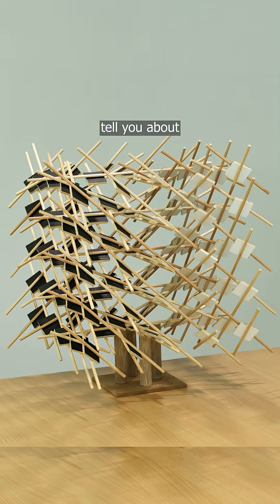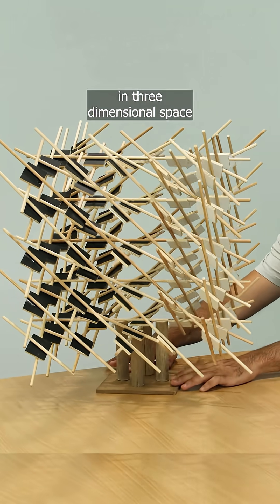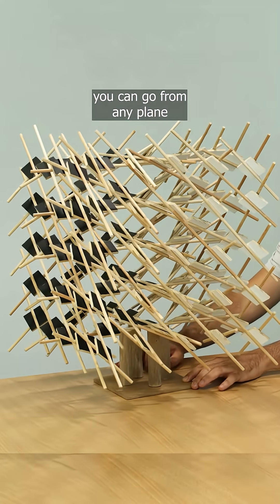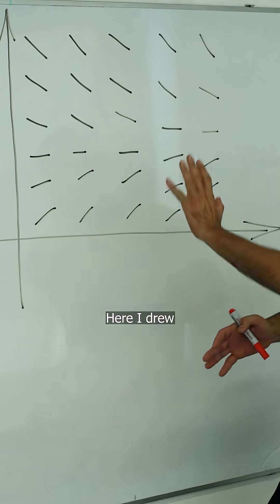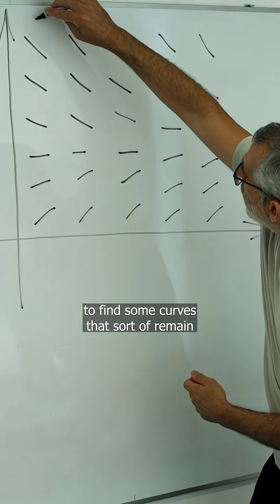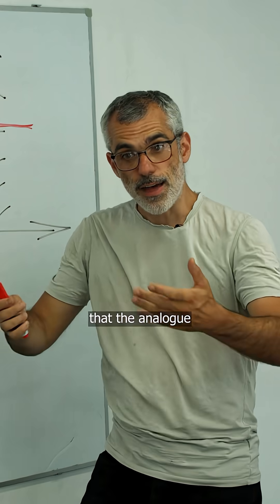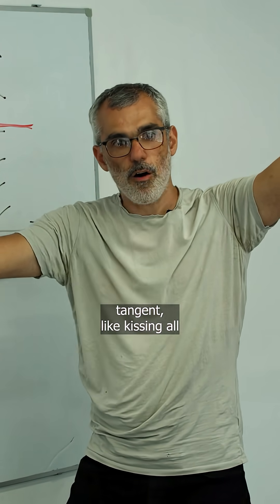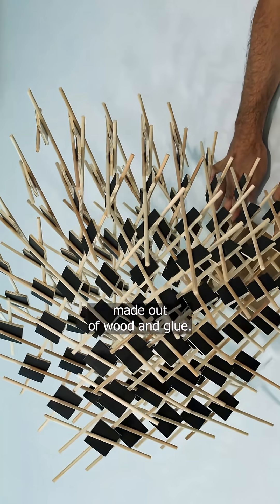Contactless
Amazing what you can do with some wood, some glue and some mathematics.

André Henriques introduces his self-made contact structure.